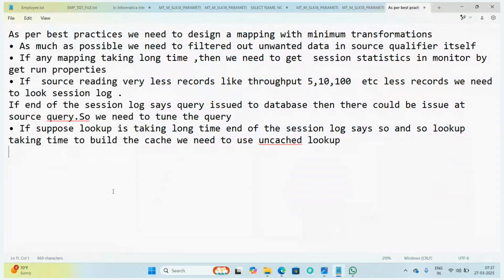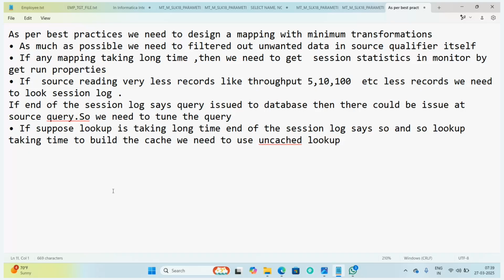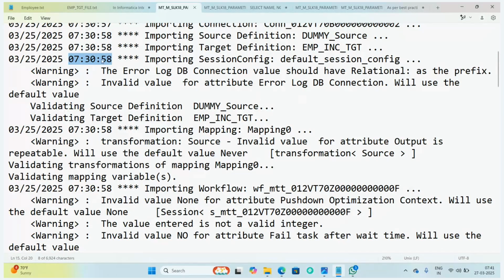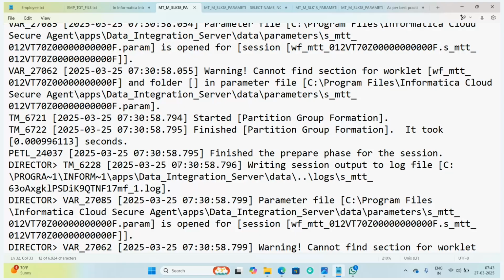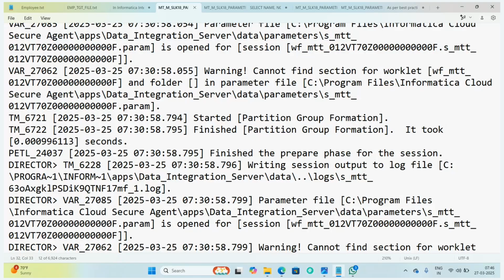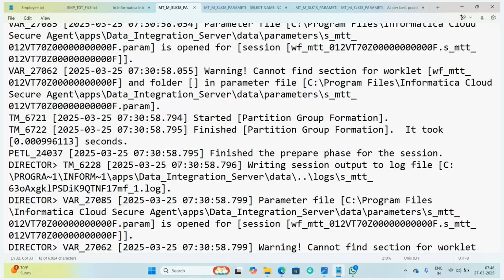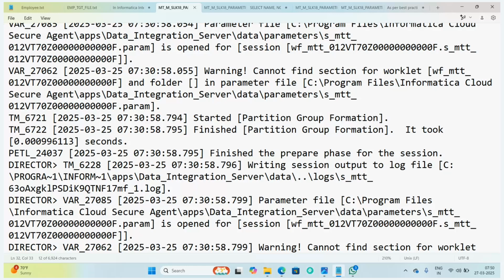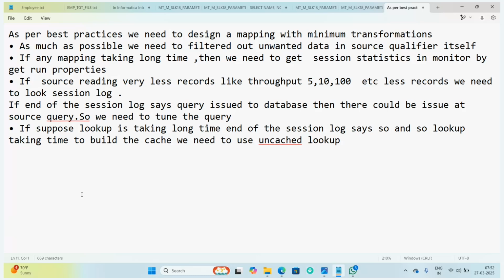SLK_18 36 IICS Performance Tuning